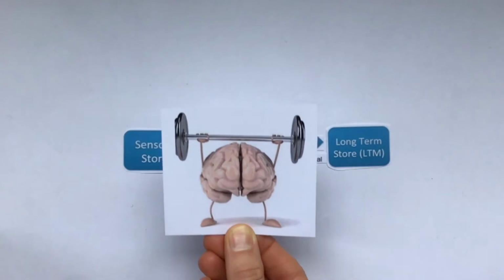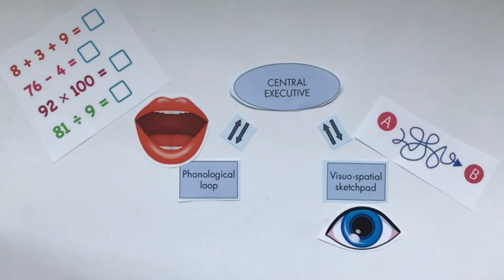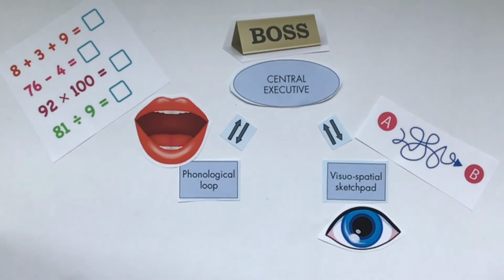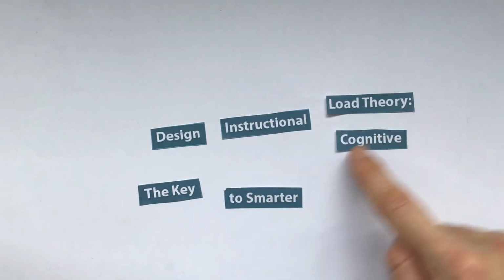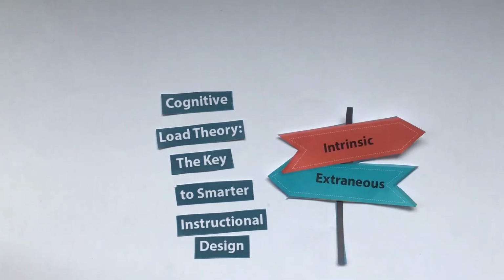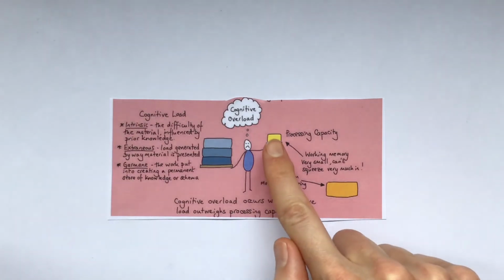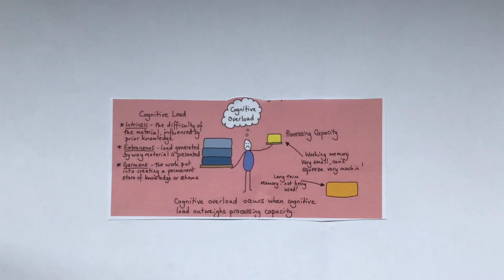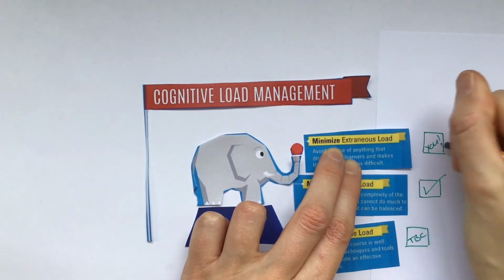A Guide to Active Learning at School and Home - Part 2 - "A" Absorption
NGHS Academic Excellence Master Model - A Guide to Active Learning at School and Home - Part 2 "A" Absorption - presented by Head of Psychology, Miss Lauren Burns